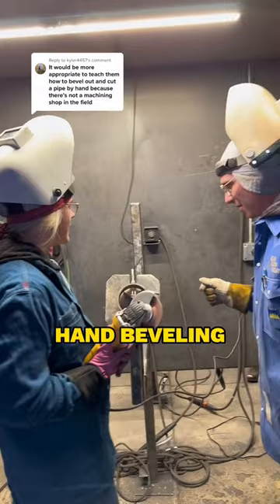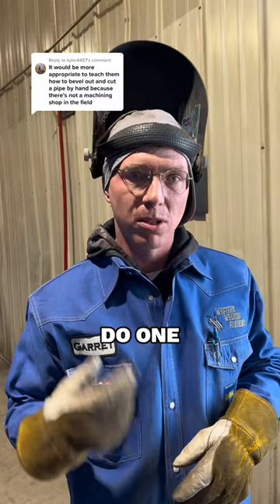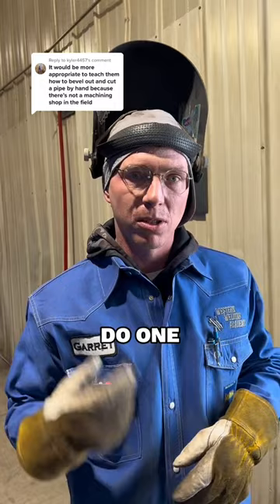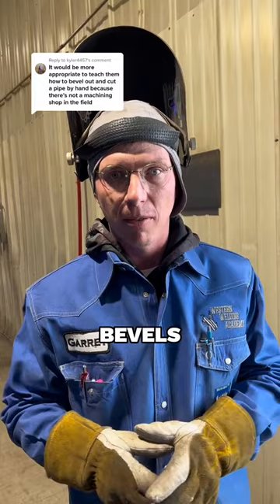machine bevels = more weld time